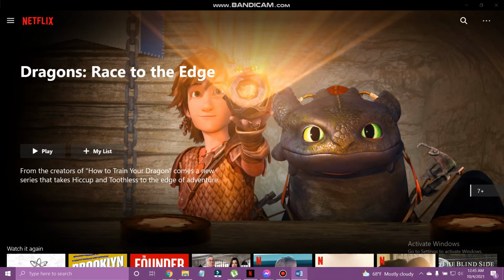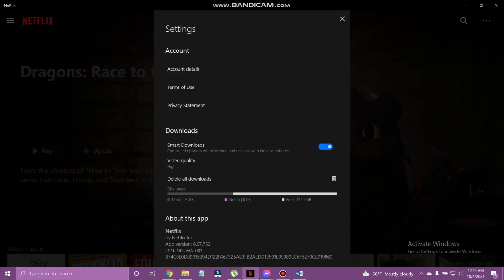How To Cancel Netflix Account | Cancel Netflix Subscription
Netflix is one of the most popular streaming services in the world. With a large variety of TV Shows, Movies, Anime, Documentaries, and more, Netflix allows its users to watch without ads. But if you are not satisfied with the service, you can cancel it with ease.

In this video, I will show you how to cancel Netflix.

Canceling your Netflix account means that you will be able to use your Netflix account till the subscription end date. After that, you will not have to worry about additional fees. Your account cancellation option is in the settings.

0:00 - Intro
0:25 - How to cancel your Netflix account
1:01 - Outro

Hey EveryOne!